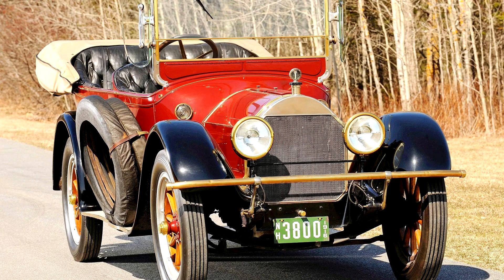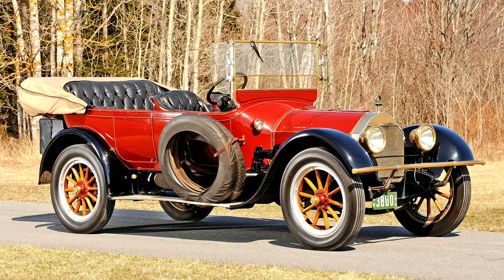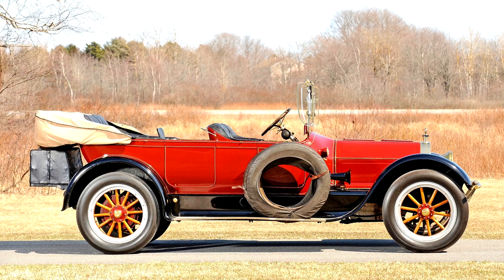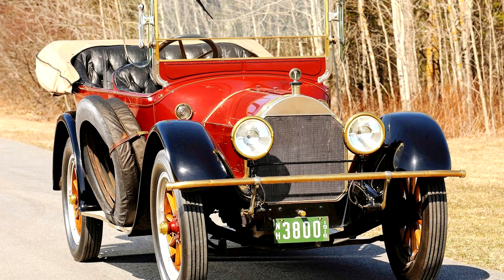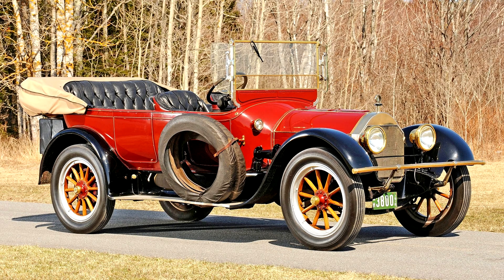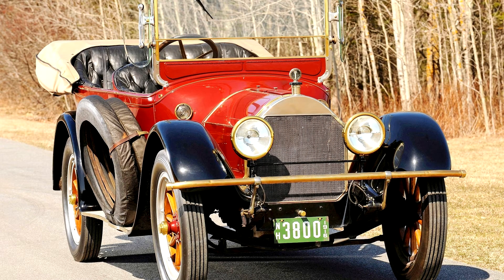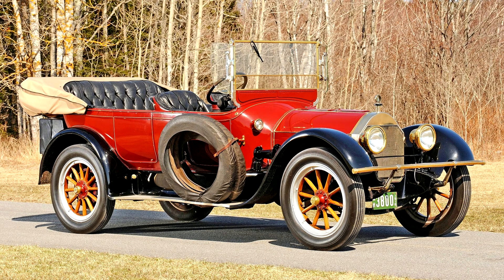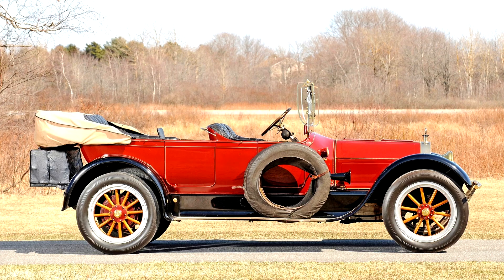Pierce Arrow Model 38 7 passenger Touring 1917